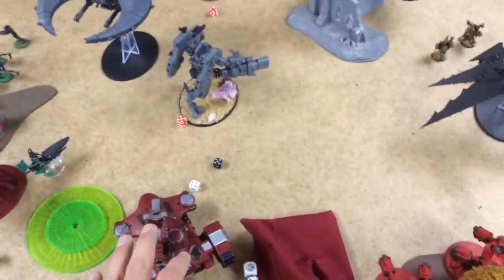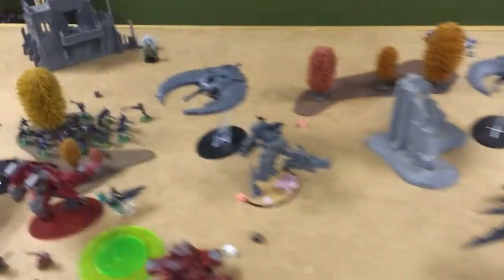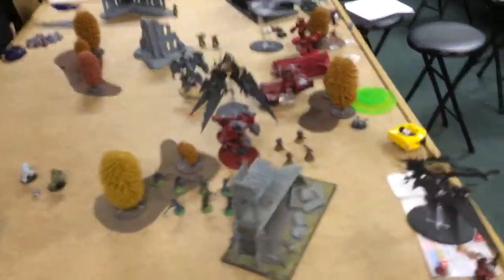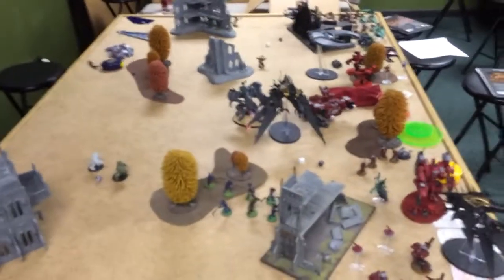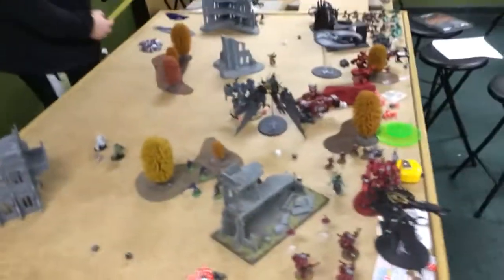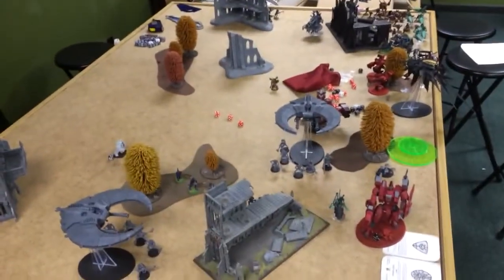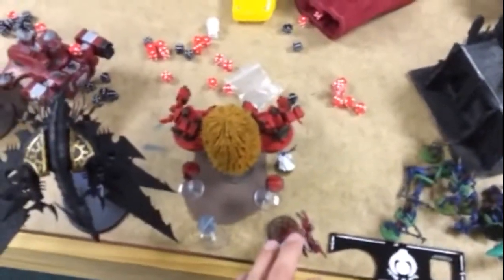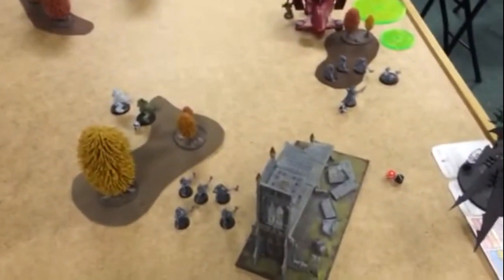Tau vs Chaos Space Marines and Necrons -- 1850 point Warhammer 40k Battle Report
1850 points of Tau Empire with Eldar allies against Chaos Space Marines with Necron allies in The Relic.